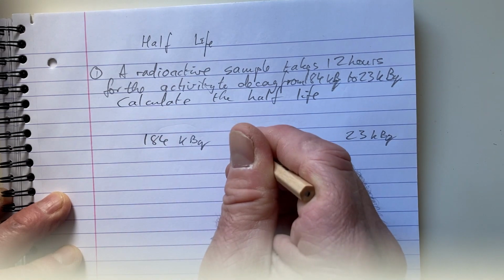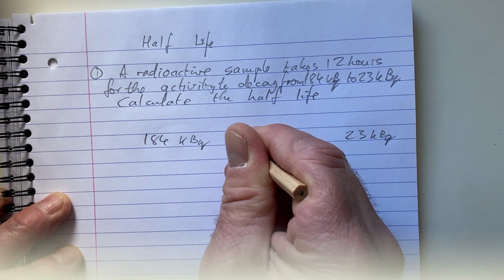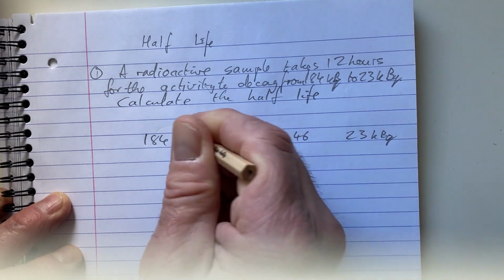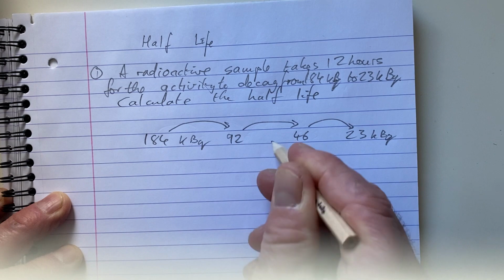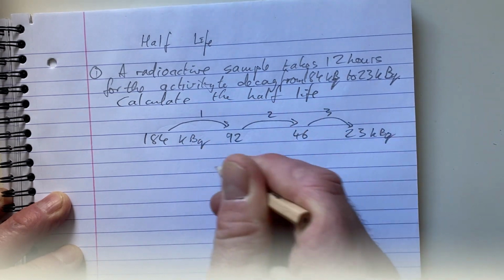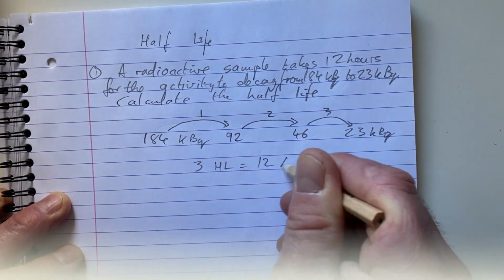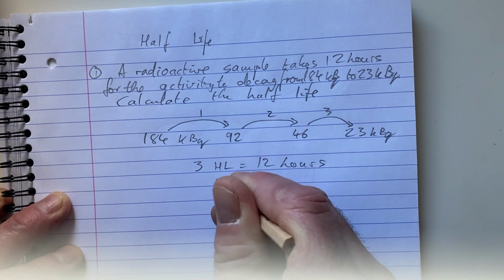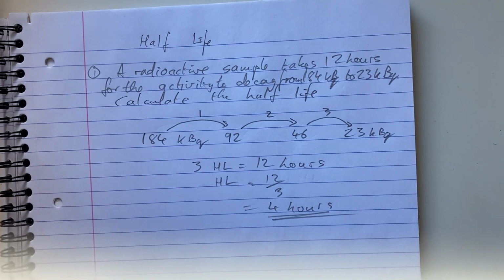Half life calculations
How to set out calculations when given numerical rather than graphical data for N5 physics.